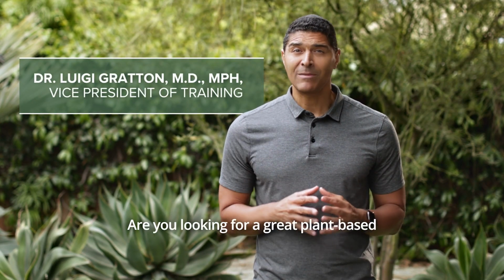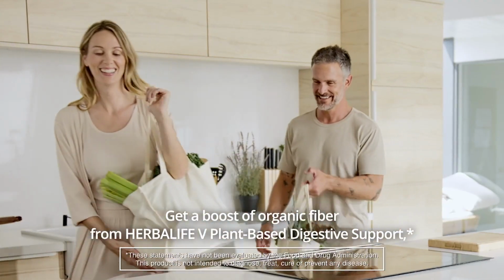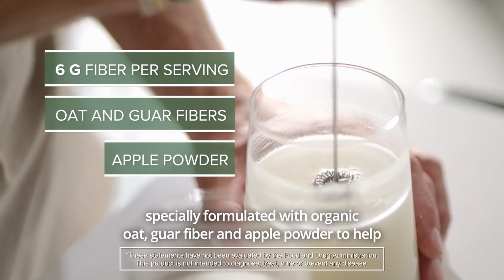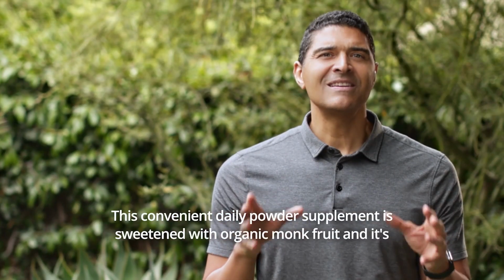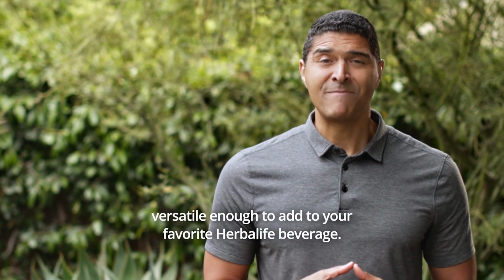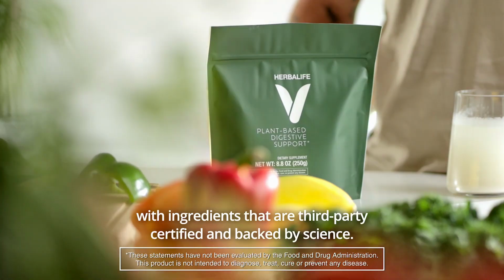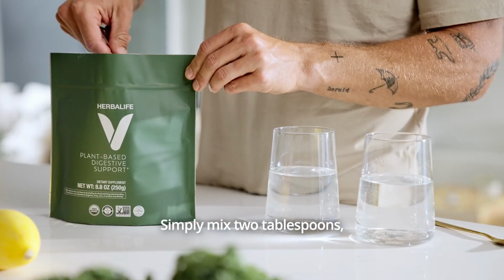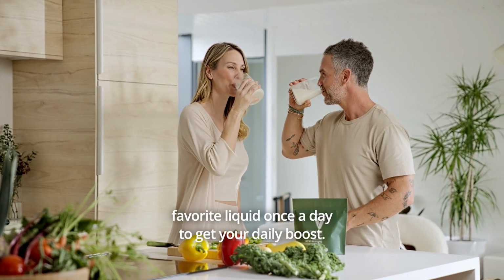HERBALIFE PRODUCTS - HERBALIFE V PLANT-BASED DIGESTIVE SUPPORT - Know the product by Dr L. Gratton!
Looking for a great plant-based and organic supplement option for digestive support?

Look no more! Dr. Luigi Gratton, M.D, MPH, Vice President of Training at Herbalife, explains how "HERBALIFE V Plant-Based Diggestive Support" helps your gut get the fiber it needs.

- A plant-based lifestyle reimagined

Use my Herbalife ID to sign up and become a Preferred Customer by purchasing a discounted kit or become a Herbalife Member and join my work group!
My Member I.D. : 25729384

I can become your trusted Herbalife Independent Distributor to give you the best advice!

Watch the other videos in this channel and in the Playlists for more information about the Herbalife Company and its philosophy based on a healthy lifestyle, daily well-being, natural supplement products and the Herbalife Nutrition Foundation humanitarian non-profit!

Also visit my other YouTube channel @LuciaVenturiniViolaConcert (you will be amazed)!

If you found the video topic interesting please share it!